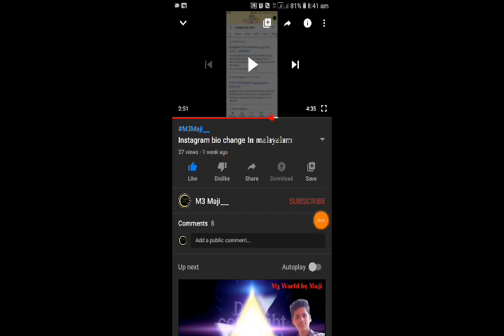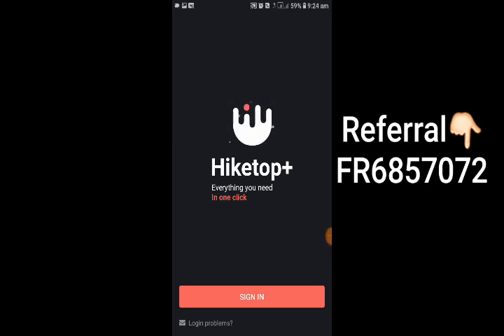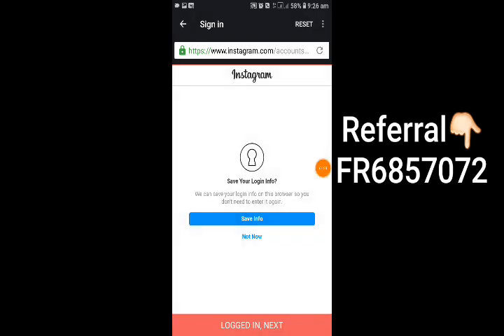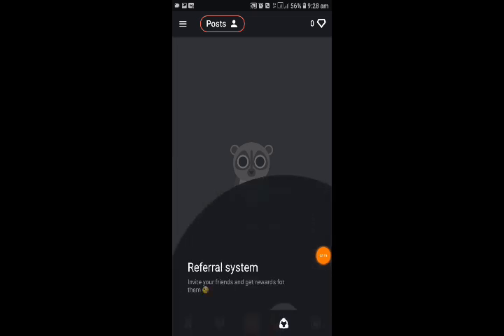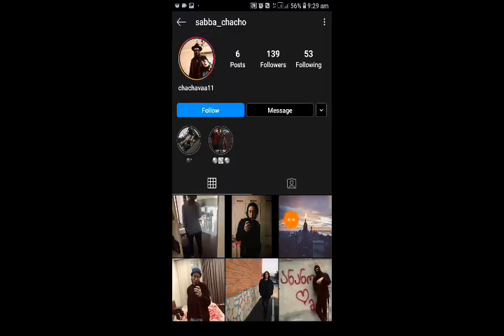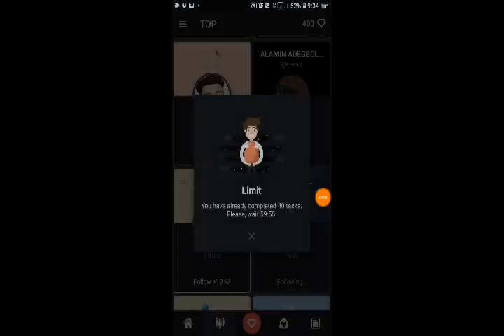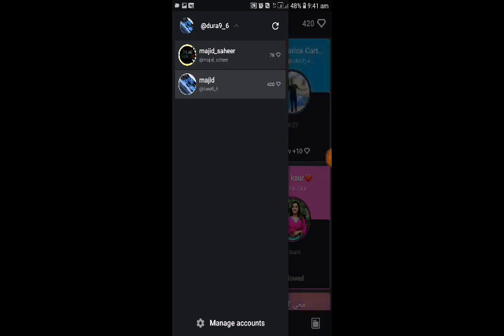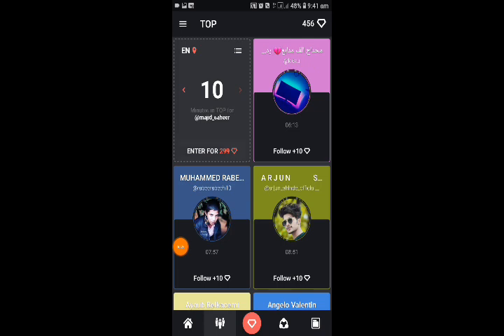Instagram free followers hiketop+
APP Link 👇🏻
refer code
FR6857072
FR6857072